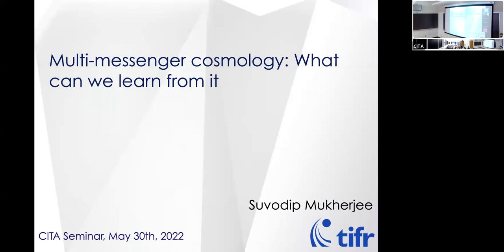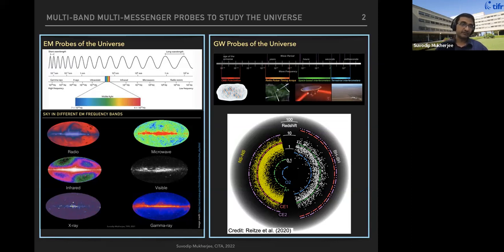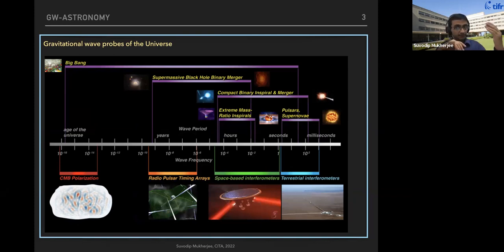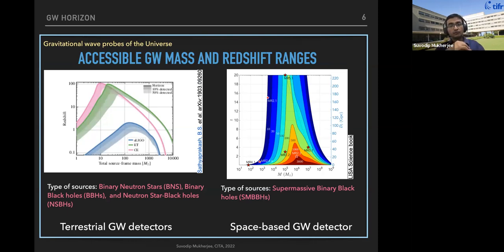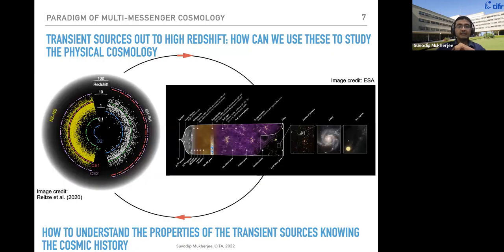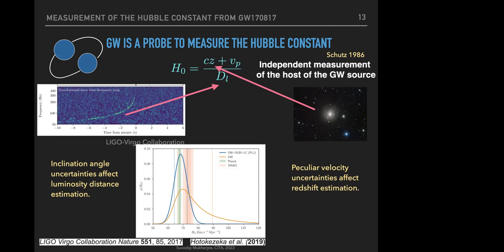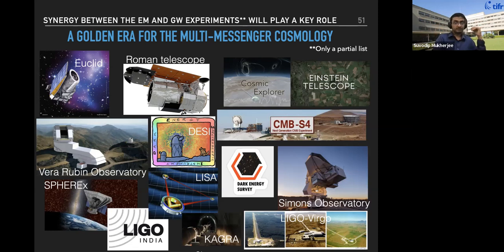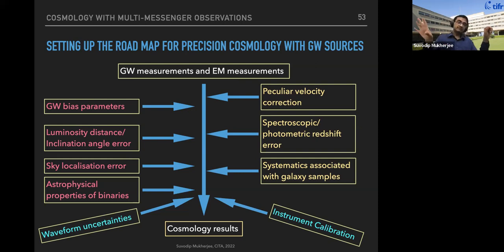CITA 975: Multi-messenger cosmology: What can we learn from it?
Title: Multi-messenger cosmology: What can we learn from it?
Speaker: Suvodip Mukherjee (Perimeter Institute)
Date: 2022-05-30